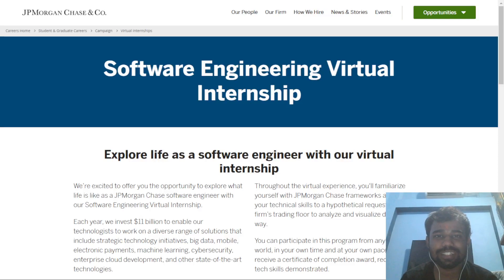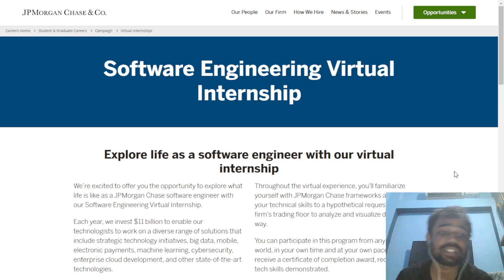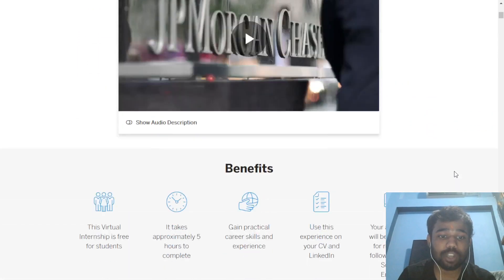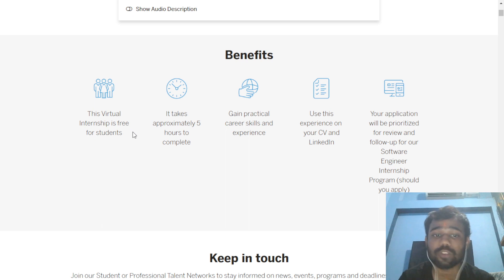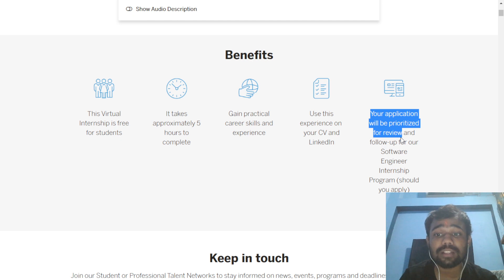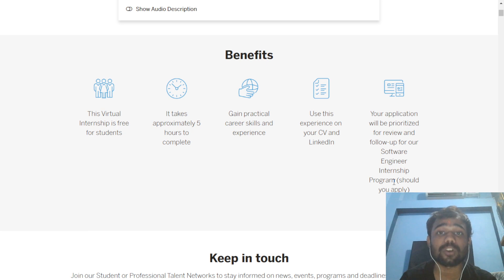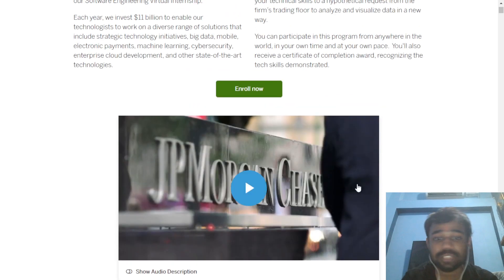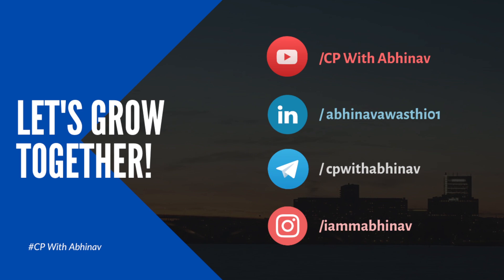JP Morgan Software Engineering Virtual Internship Opportunity | cpwithabhinav